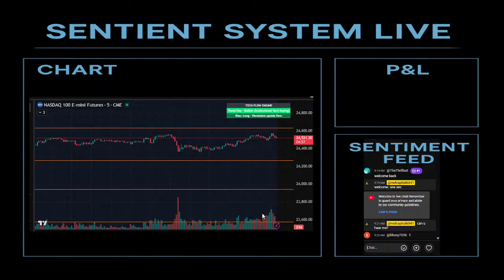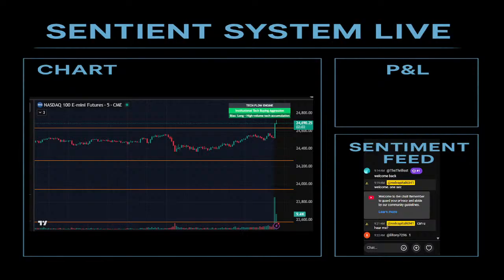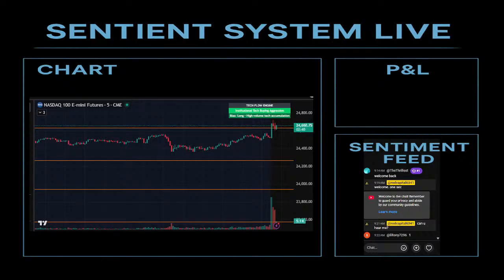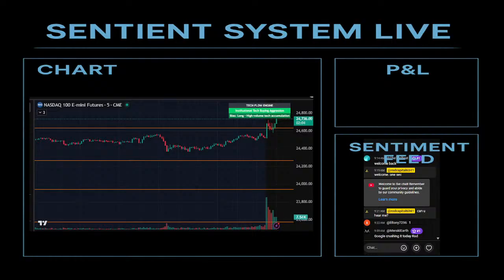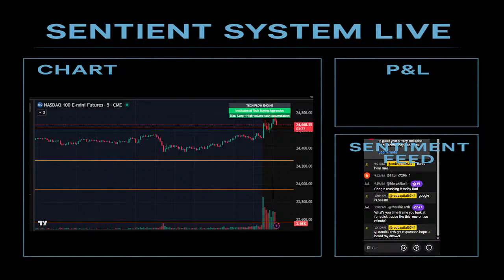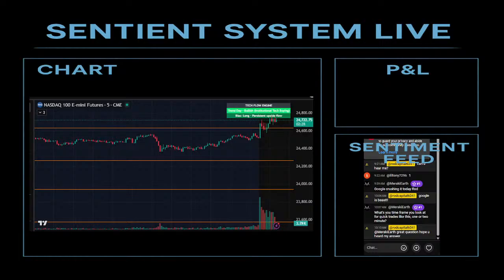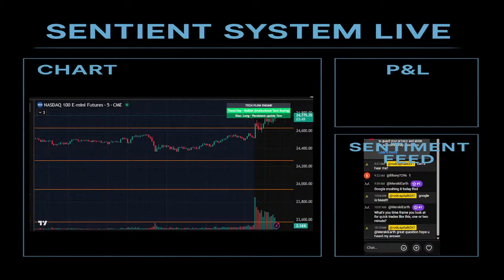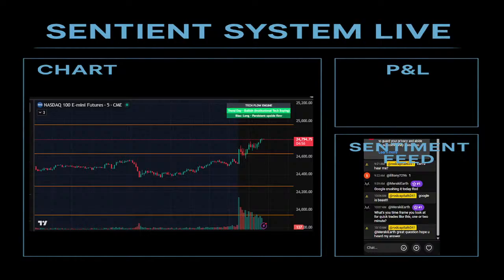LIVE TRADING WITH ROD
Live Trading with Rod — futures market breakdown, real-time analysis, and disciplined execution.
Watch me trade the NQ/MNQ using my Sentient System setup with live chart commentary and transparent results.